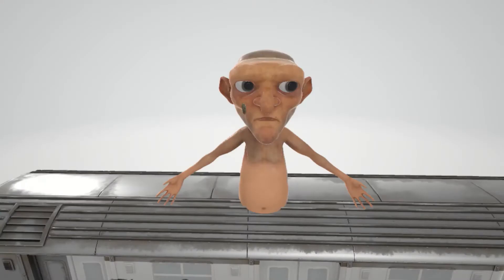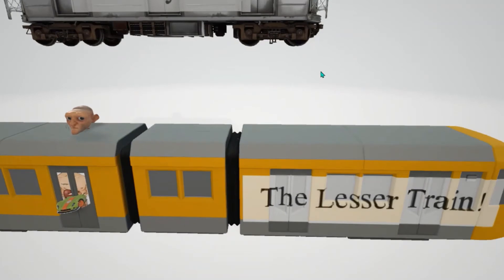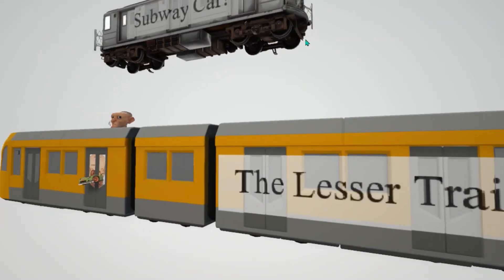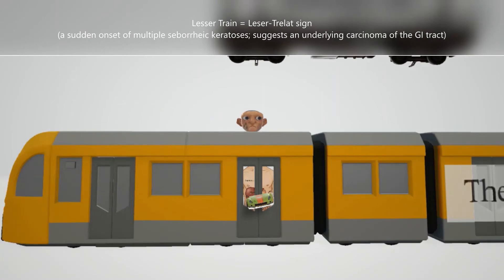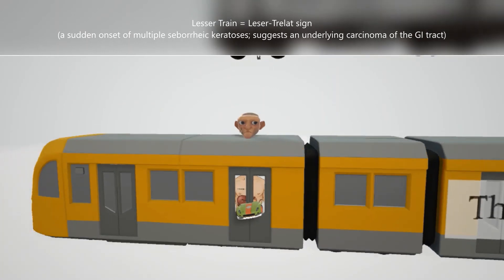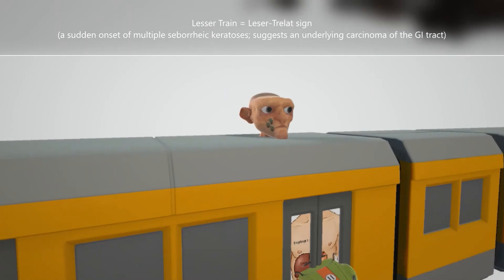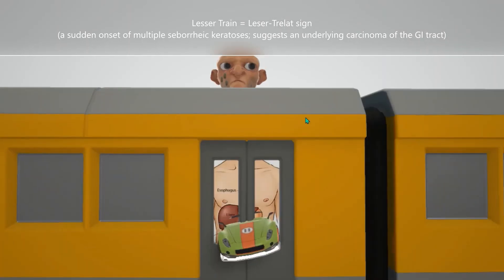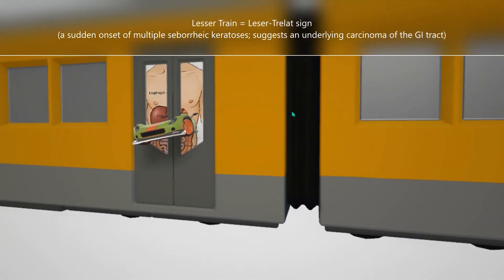Seborrheic Keratosis (Mnemonic for the USMLE)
Learn all about Seborrheic Keratosis in this fun and MEMORABLE scene! You won't forget that it's a condition that occurs in the elderly - trust me!